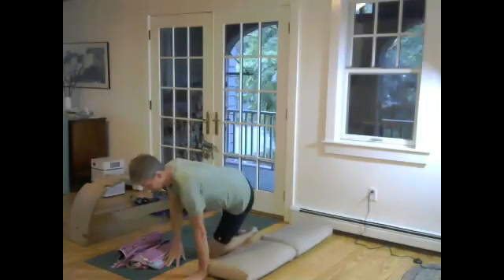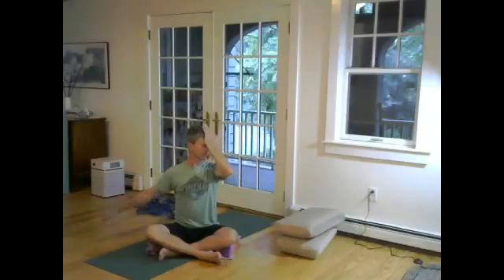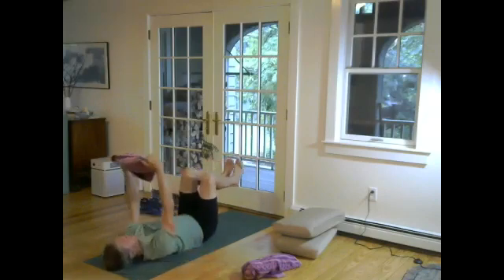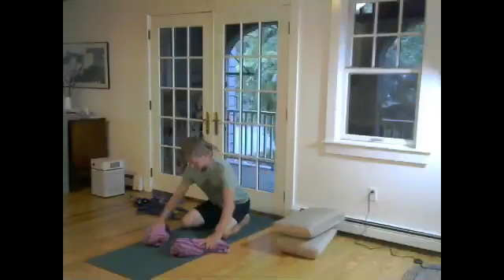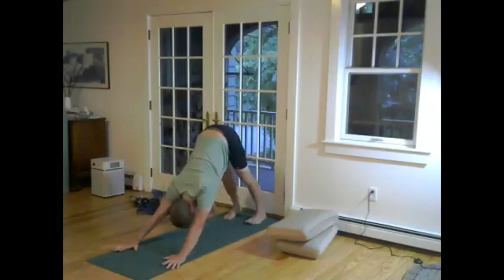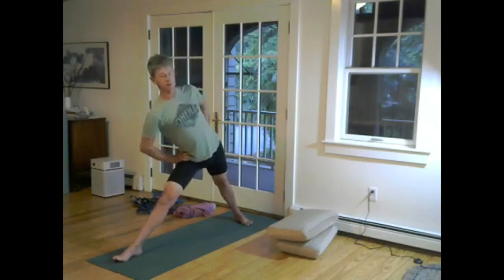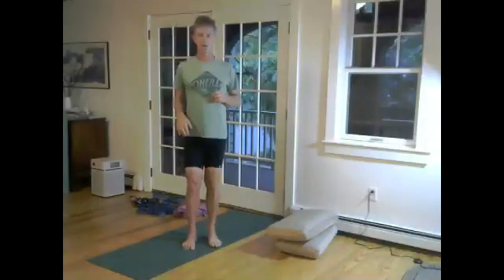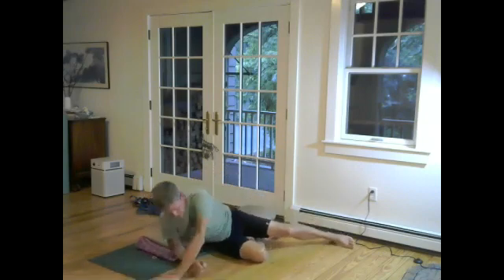Yoga with Dan #31 Fluid Flow Shoulders and Hips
The final video of a week spent learning shoulder and hip actions.